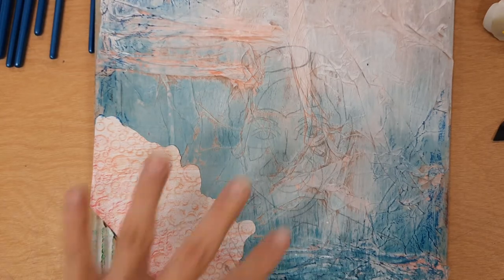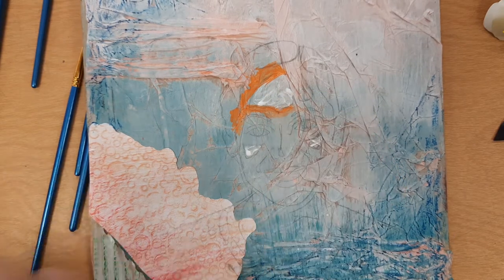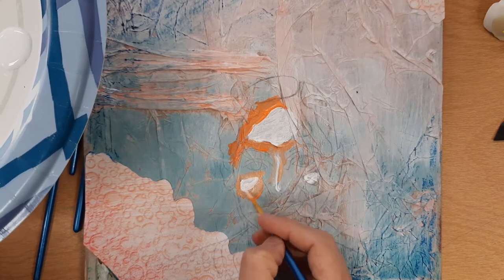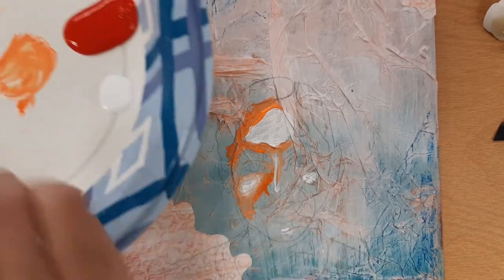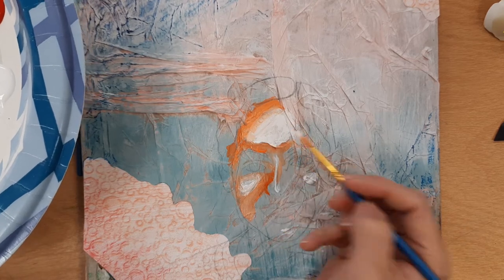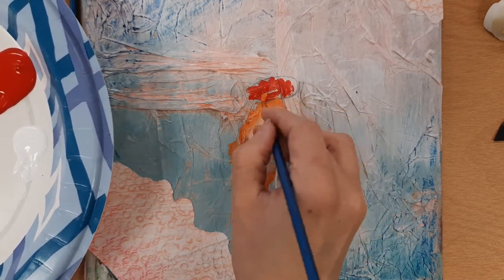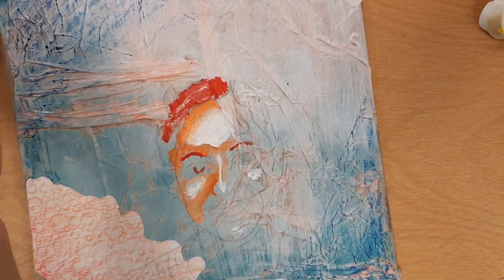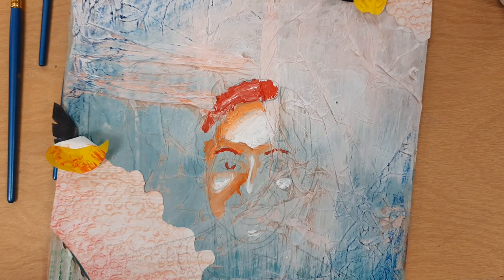Mixed media Tips 5